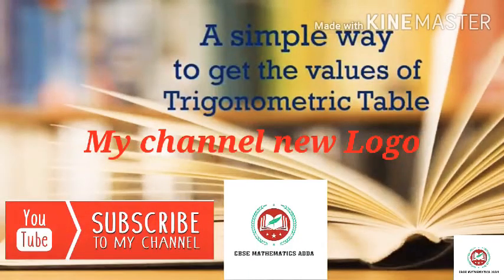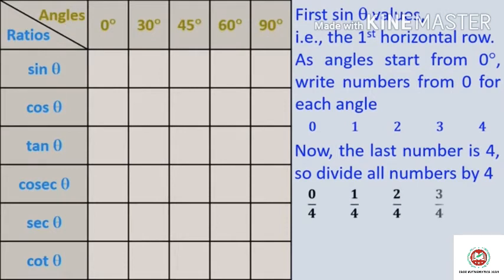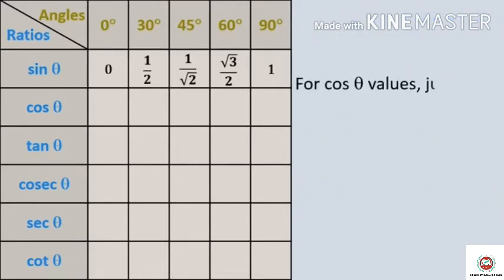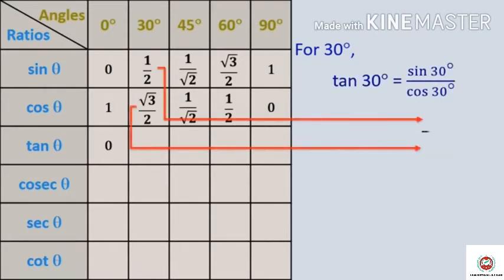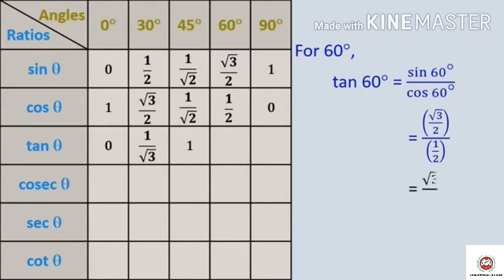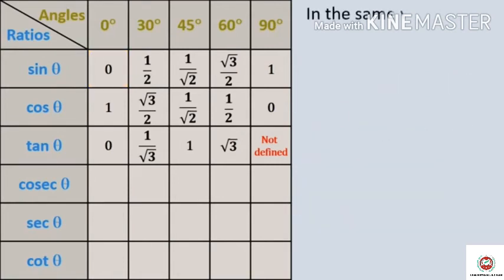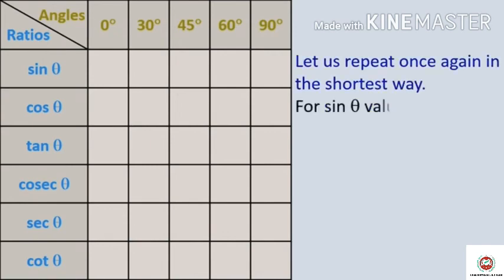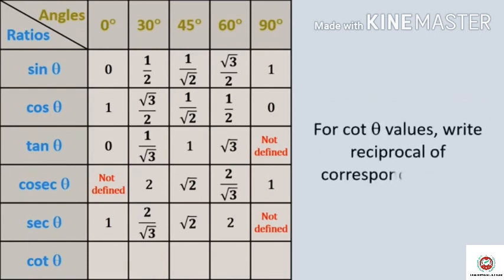CBSE CLASS X // TRIGONOMETRY // VALUES OF TRIGONOMETRIC TABLE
This video is about to get the values of Trigonometric Table in a simple way.